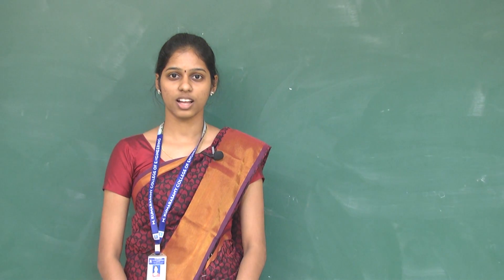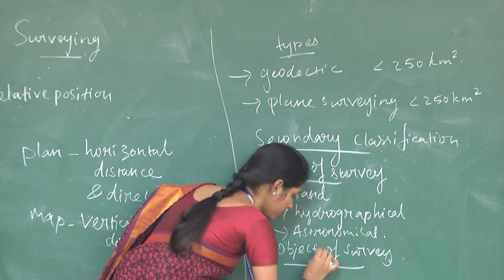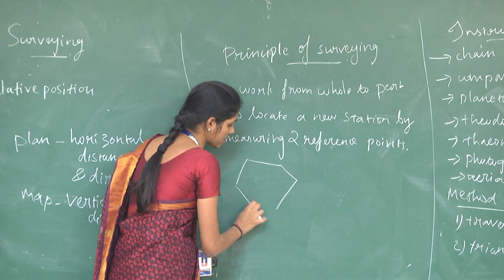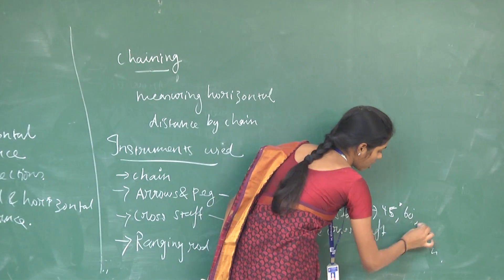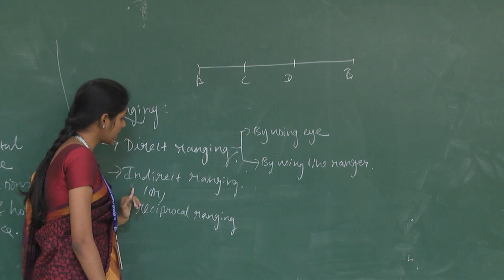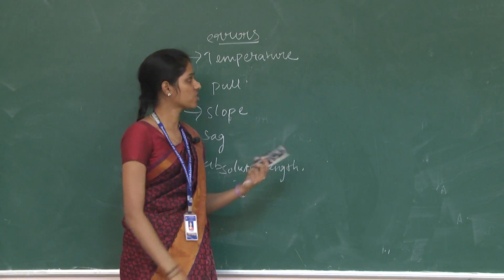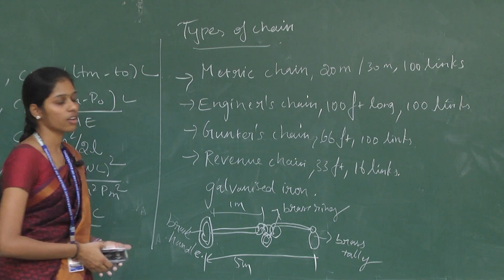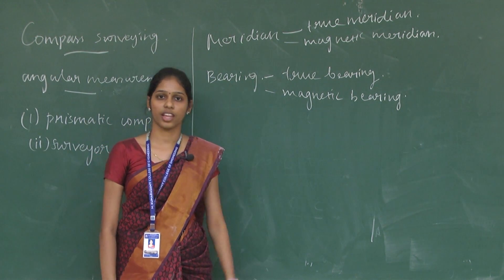Surveying and its types - Ms.C.S.Suganya